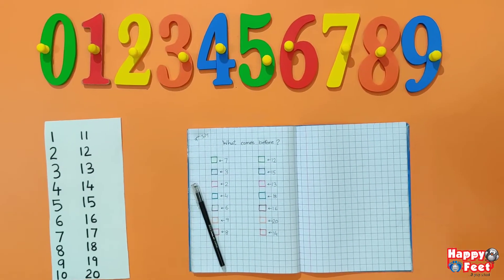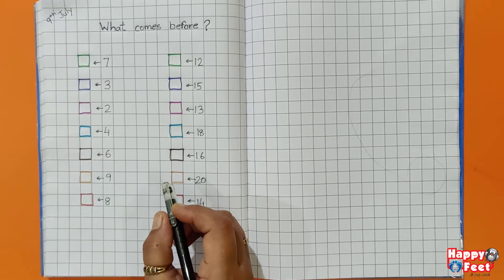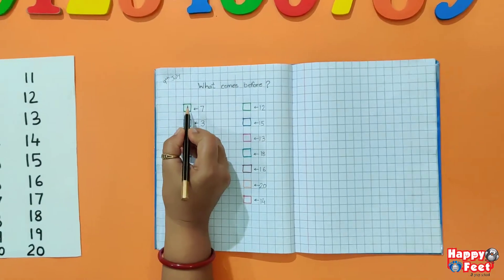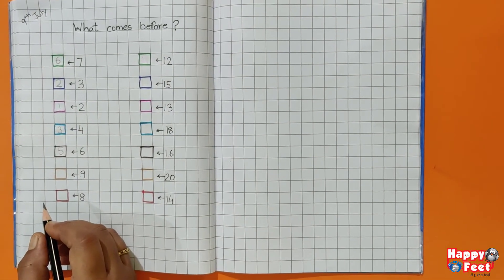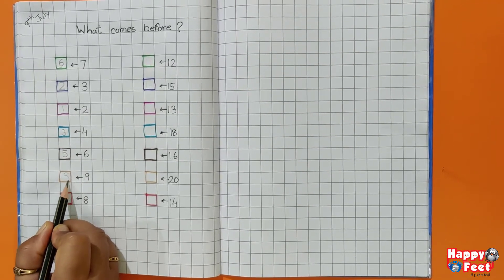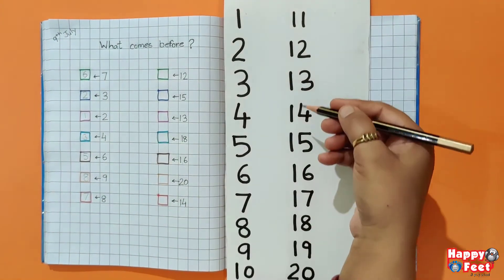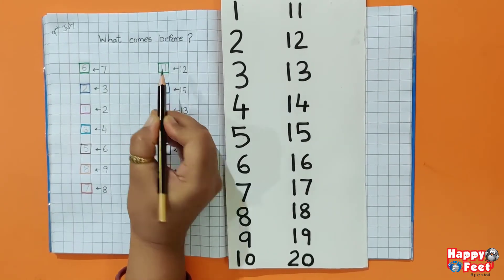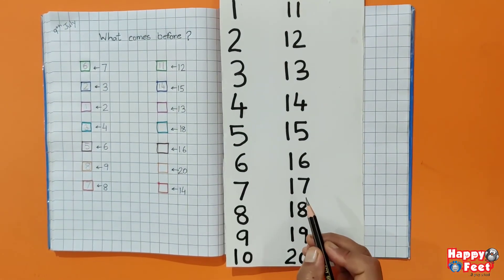CONCEPT OF BEFORE NUMBERS | HAPPY FEET PREP SCHOOL